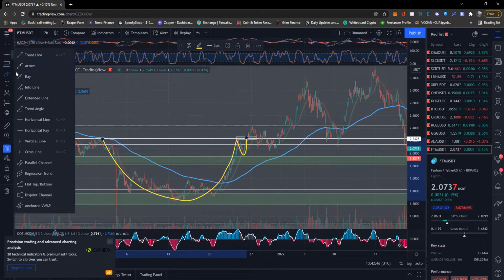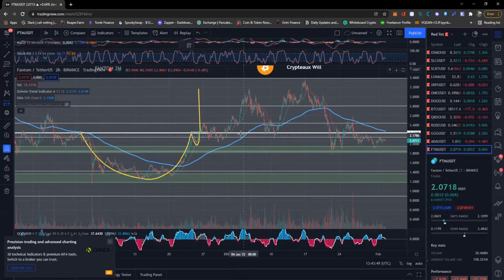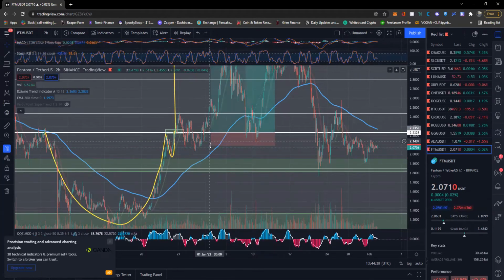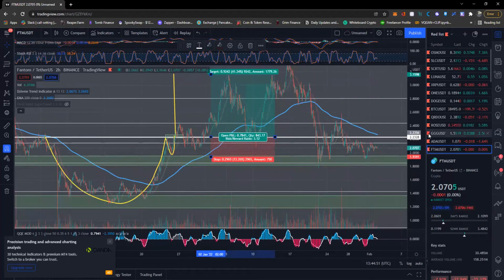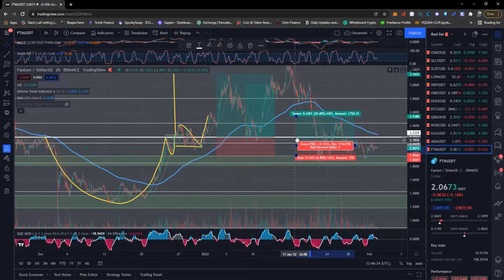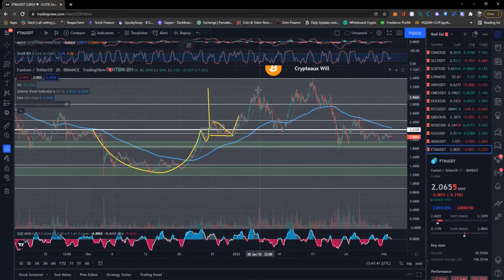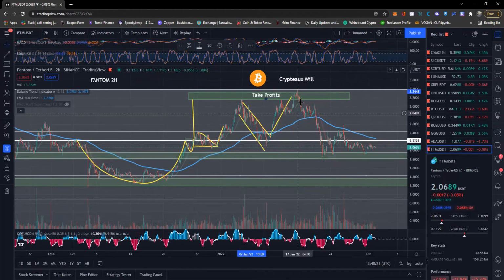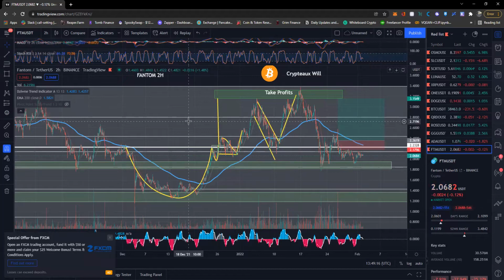2 super easy indicators to use to make insane gains in crypto (FTM CHART)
Showing you how to use simple Technical Analysis to make insane gains in the crypto market. Today we use Fantom on the 2HR time frame as an example.